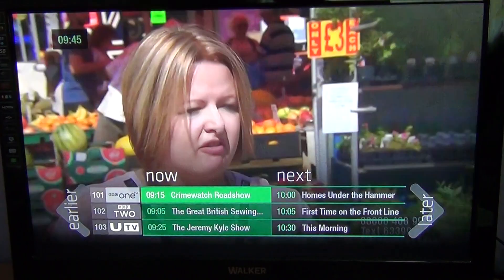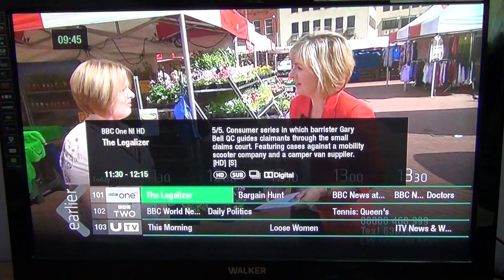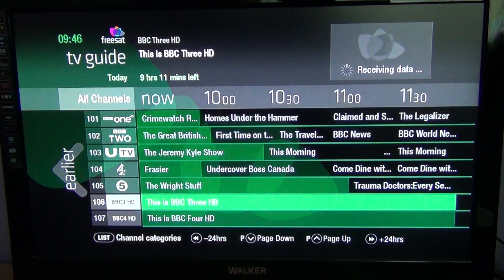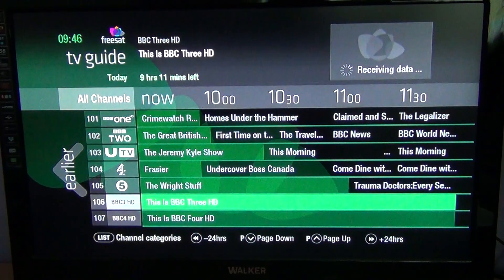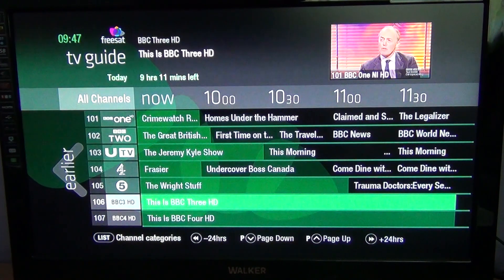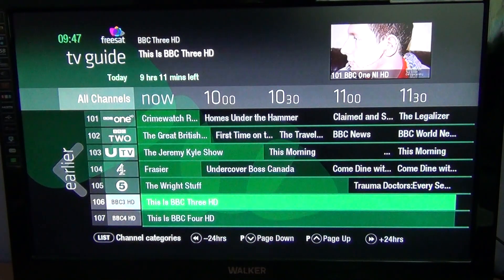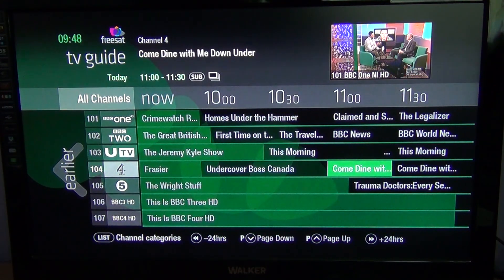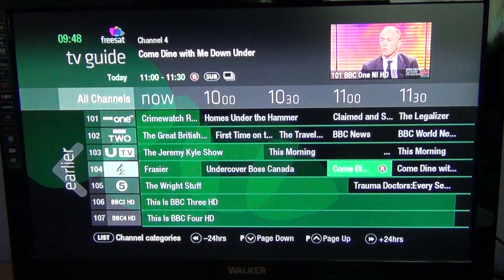Humax HB-1000S Freesat HD - Info & EPG